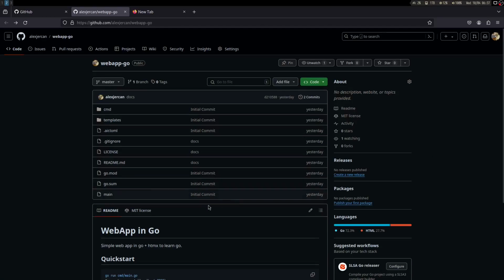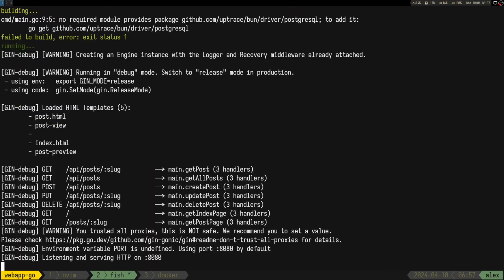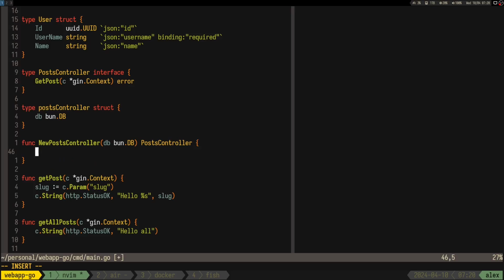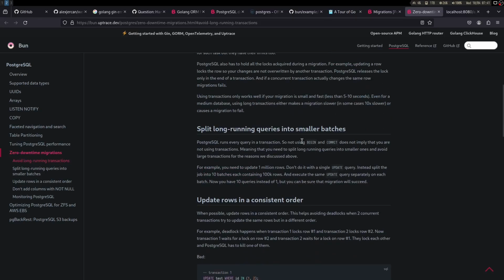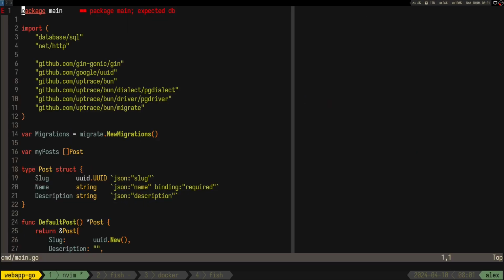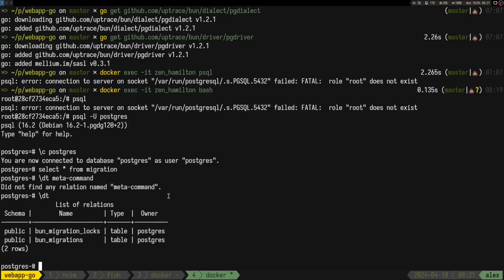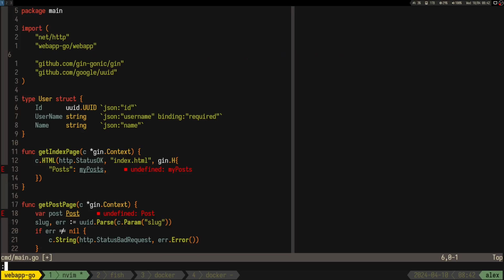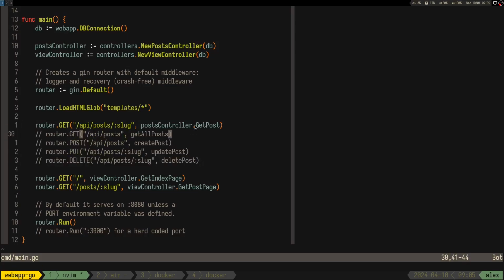Postgresql in golang webapp | Coding Day 74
Adding postgresql to the webapp we develop in golang